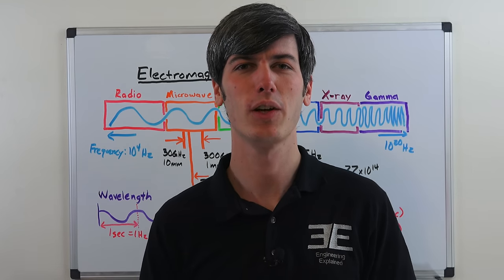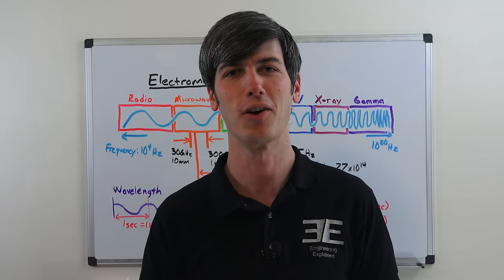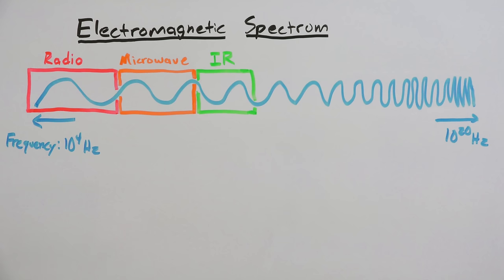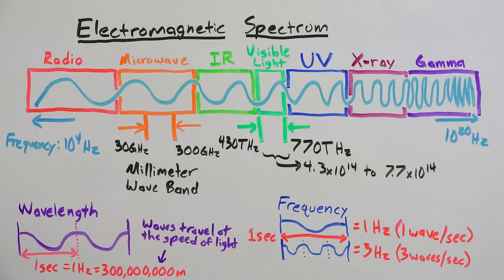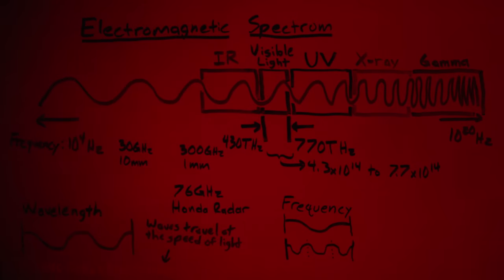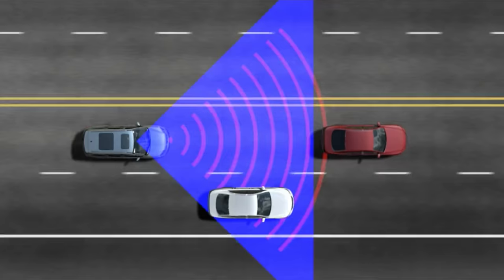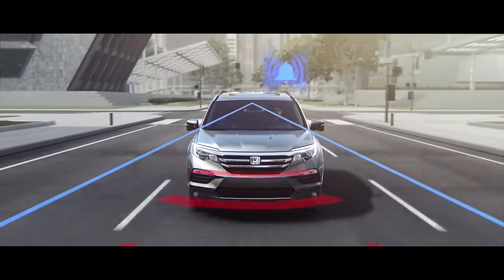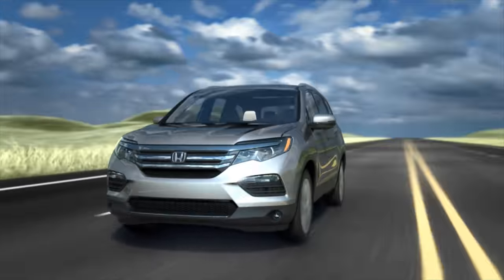How Adaptive Cruise Control Works - Step One For Autonomous Cars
How adaptive cruise control works. Adaptive cruise control is one of the first steps in moving towards autonomous driving vehicles, as it allows the vehicle to regulate speed and braking on the highway to maintain a set following interval behind the detected car ahead. This video will look at how Honda implements this system on their vehicles, as well as how Collision Mitigation Braking Systems work. Both systems rely on a millimeter wave radar as well as a monocular camera to detect objects ahead.

So how does adaptive cruise control work? The primary purpose of the system is to travel at the speed selected by the driver, just like traditional cruise control. However, if the vehicle detects another car in front of it that is traveling at a slower speed, the vehicle will reduce its speed to match that of the detected car and a then maintain a selected interval behind the car. The system works by emitting radar waves which bounce off of vehicles ahead and return to the unit. This informs the system of the distance between the two vehicles; changes in that distance inform the system of the vehicles’ relative speeds.

So how does the Collision Mitigation Braking System work? The goal of the system is to alert the driver if a collision with a detected vehicle is likely, and then to apply the brakes to reduce the severity of a collision if it’s unavoidable. The system scans up to 330 feet of the road in front of the vehicle, and works in three stages if the driver begins to come close to a vehicle detected ahead.

This is a sponsored video created by me on behalf of Honda. The opinions stated are all mine.

ACC cannot detect all objects ahead and may not detect a given object; accuracy will vary based on weather, speed and other factors. ACC should not be used in heavy traffic, poor weather or on winding roads. ACC only includes a limited braking function; driver remains responsible for slowing or stopping the vehicle to avoid a collision.

Depending on the circumstances, CMBS may not go through all the alert stages before initiating the last stage (of collision mitigation). CMBS cannot detect all objects ahead and may not detect a given object; accuracy will vary based on weather, speed and other factors. System operation affected by high interior heat. Driver remains responsible for safely operating vehicle and avoiding collisions.